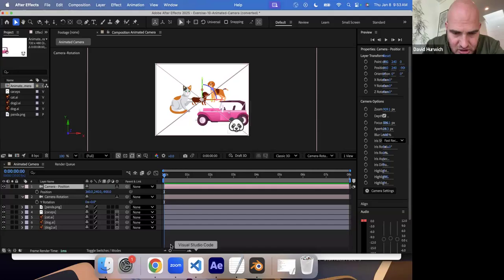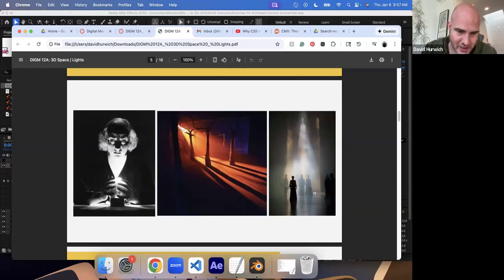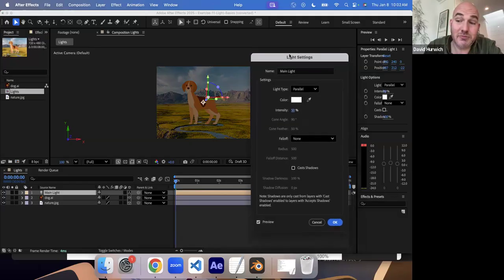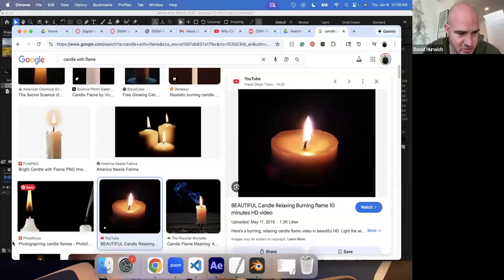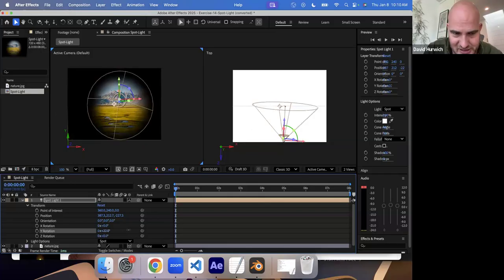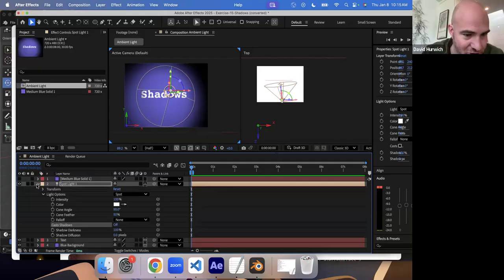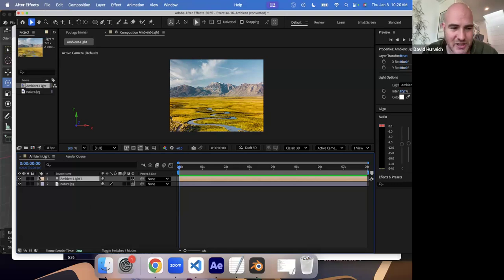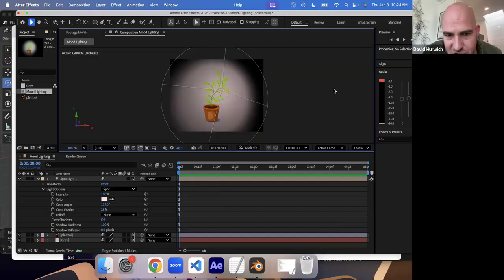Adobe After Effects: Lights